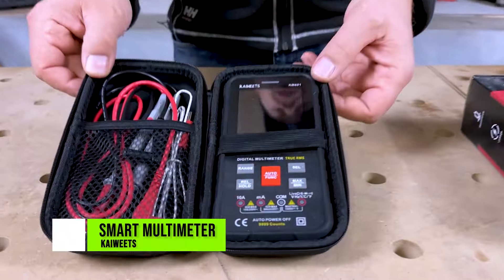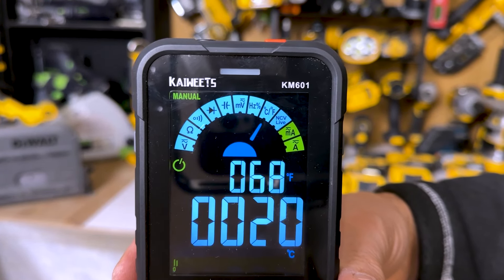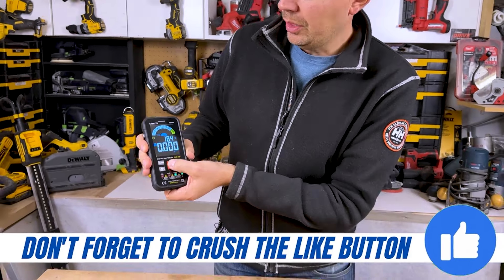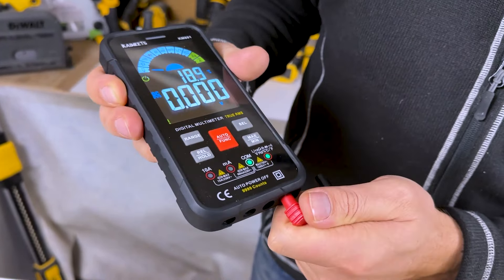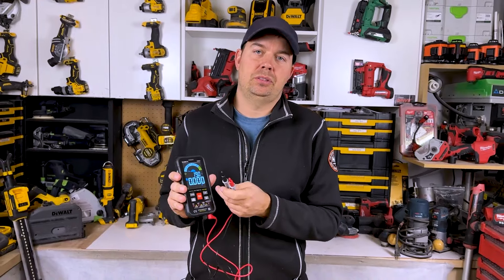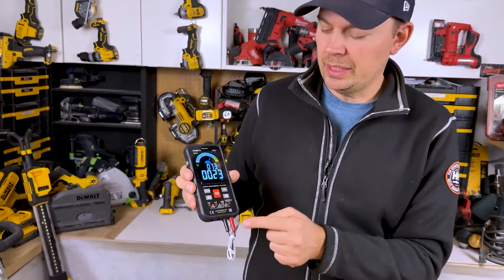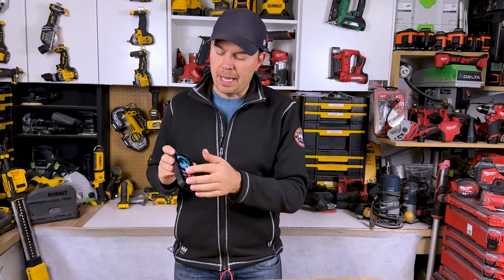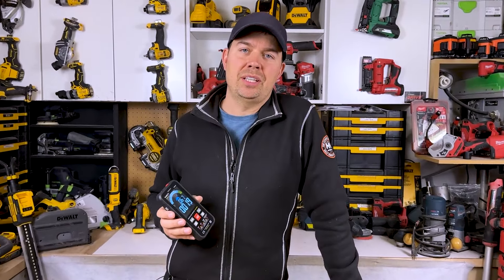DIGITAL Multimeter!!!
Brad reviews the kaiweets smart multimeter km601